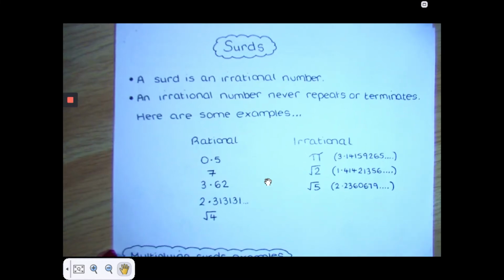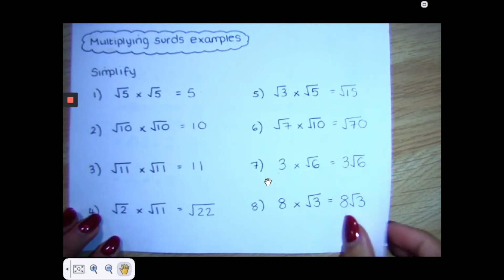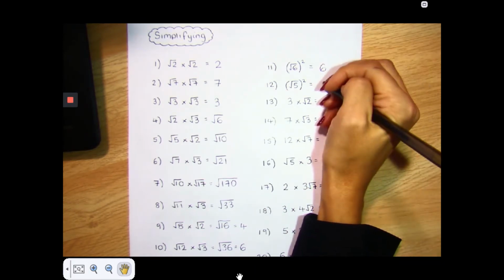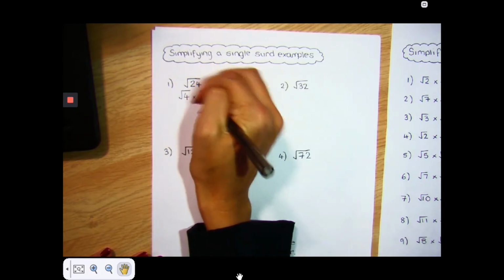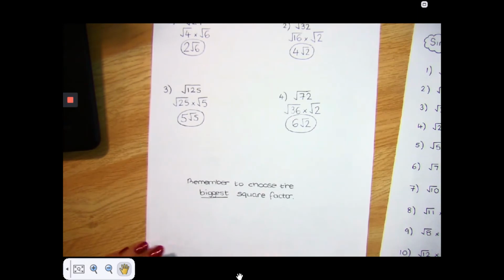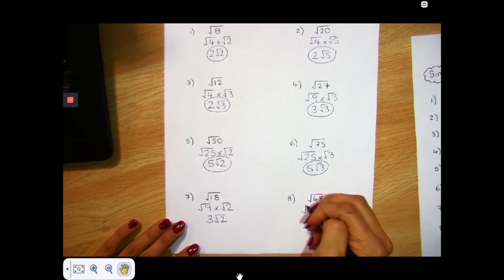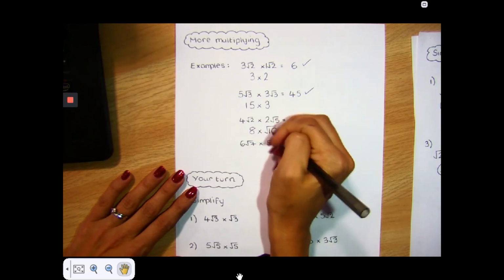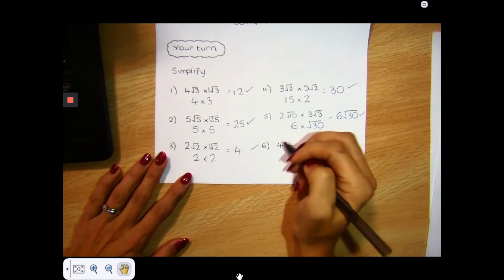Surds | The Bolsover School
Surds
The Bolsover School
Part of Redhill Academy Trust